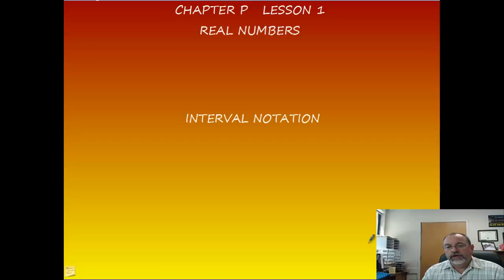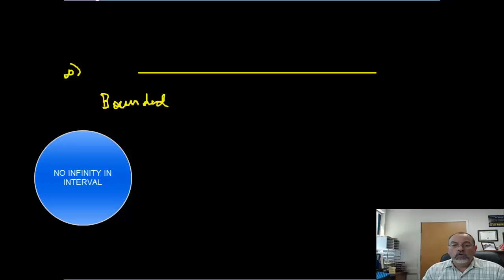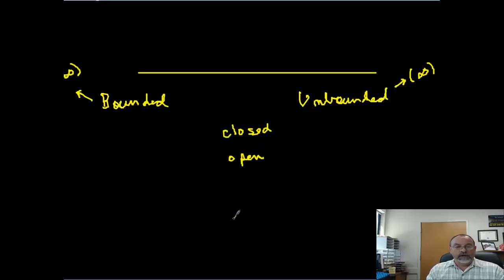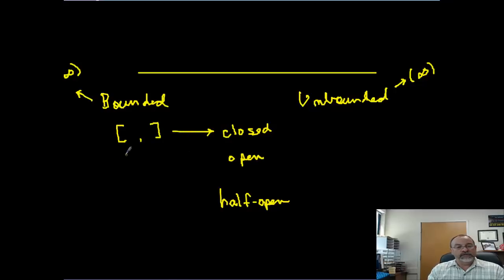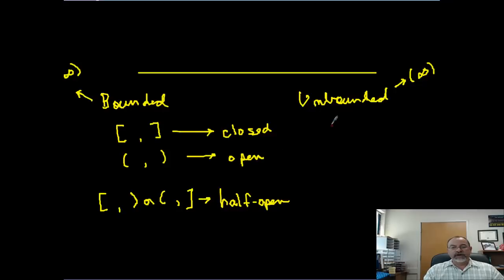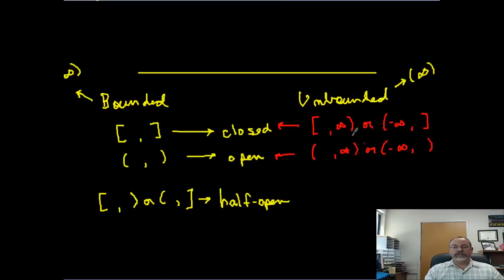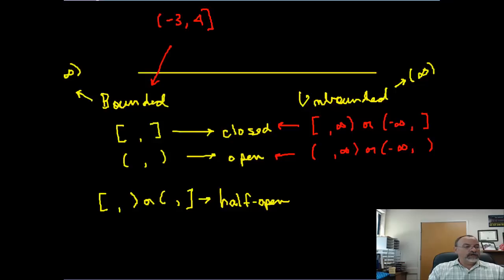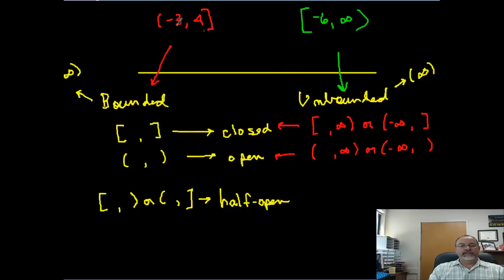PC - Lesson 1 B Types of Intervals